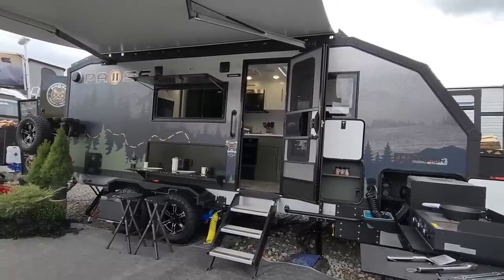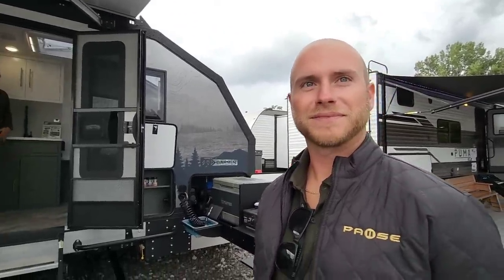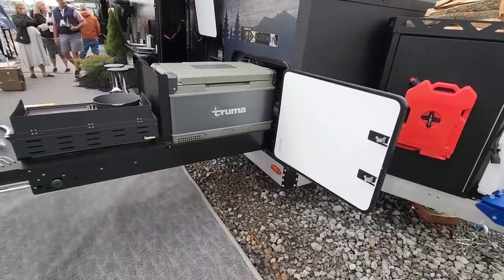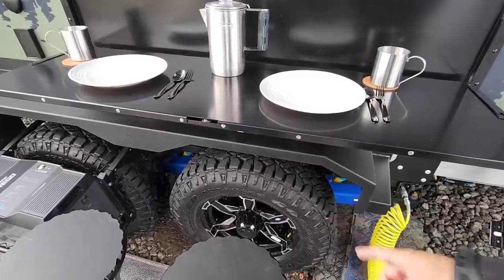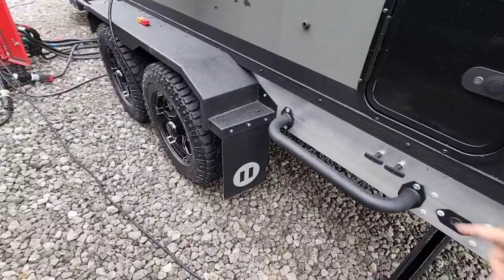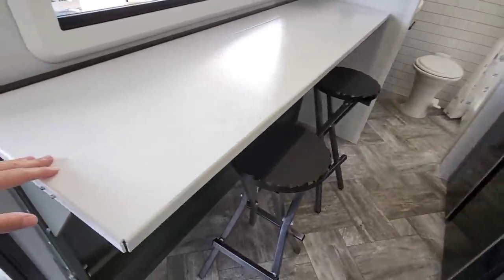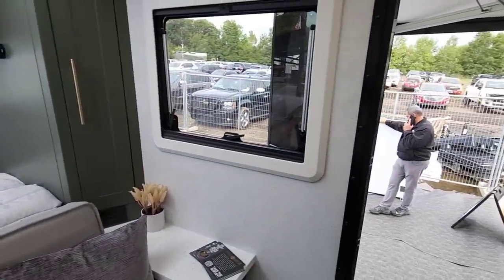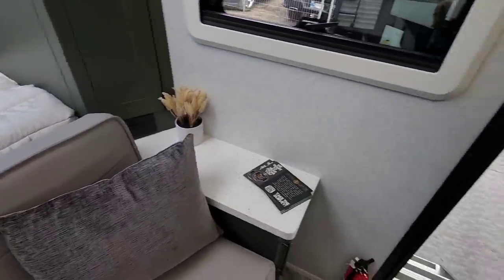FULL TOUR! Insane Overland RV! USA made PAUSE by Palomino